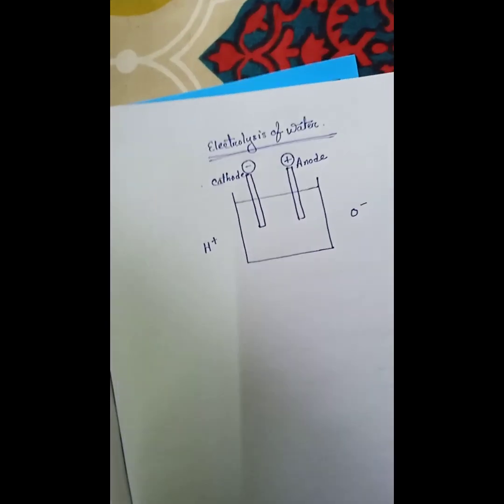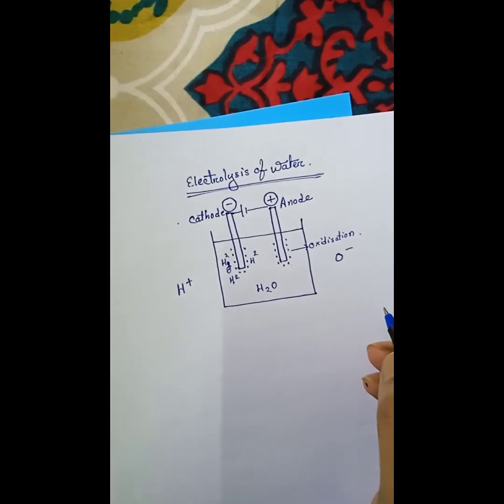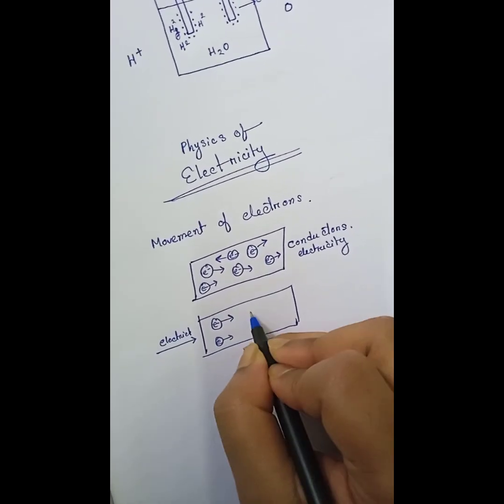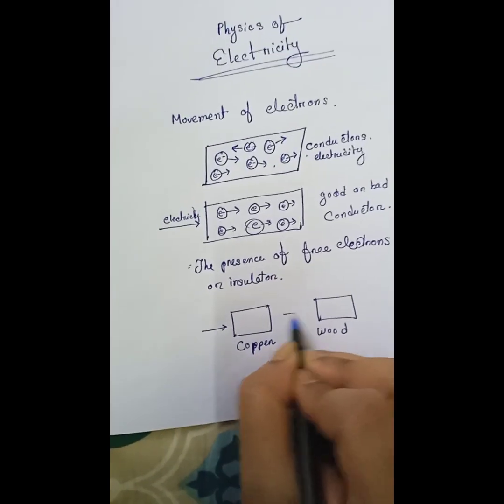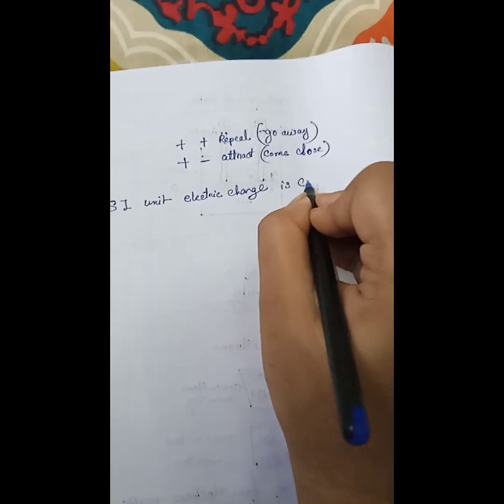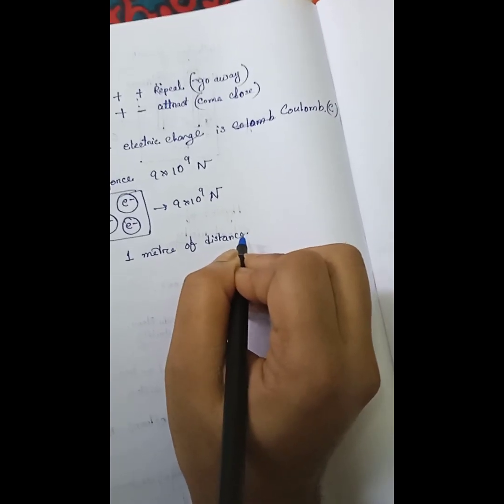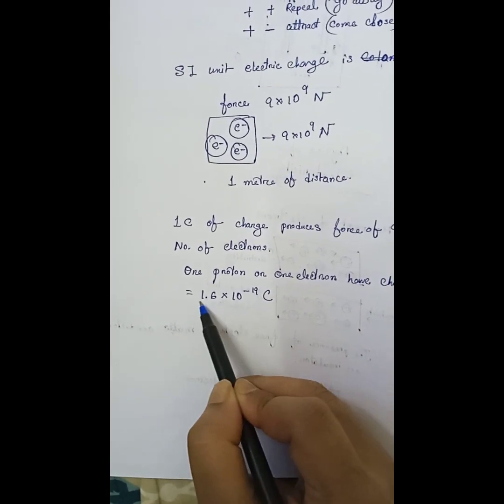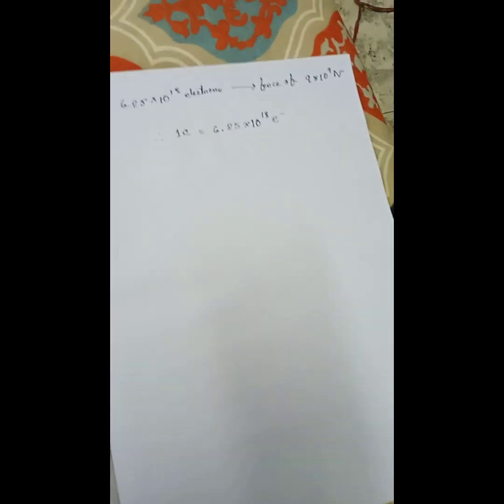Physics class 10 Electricity part 1